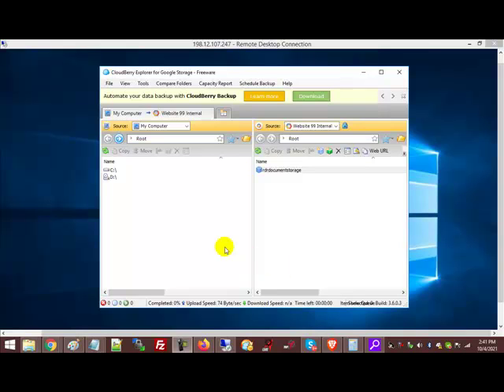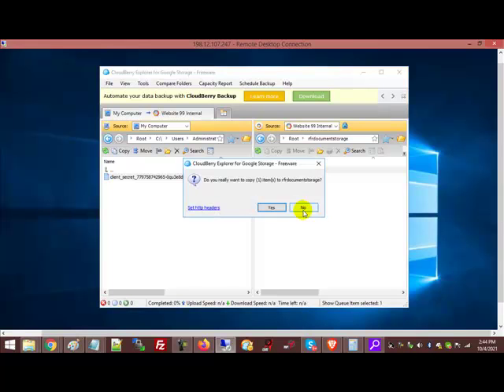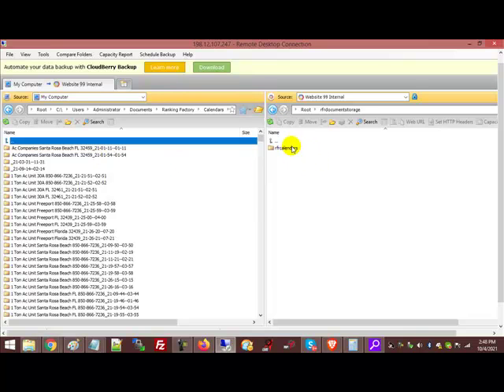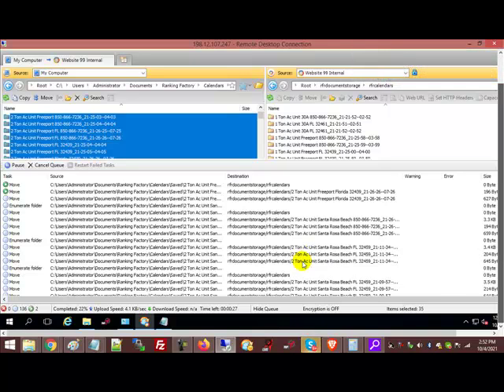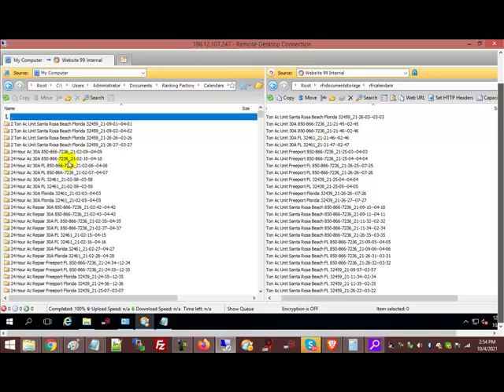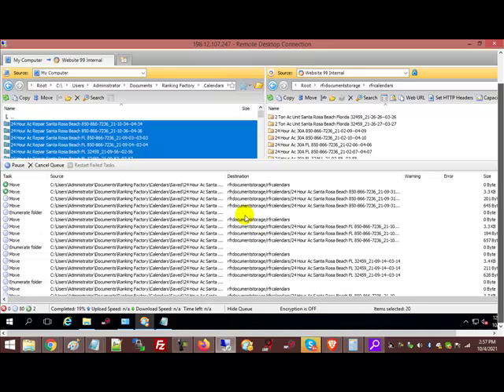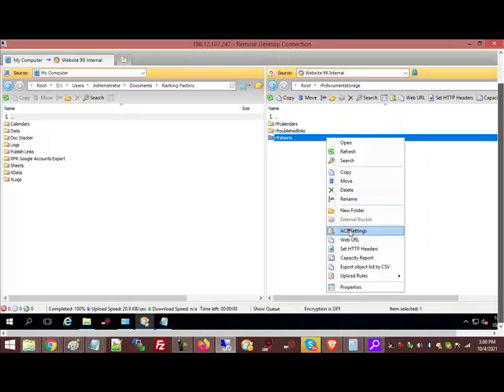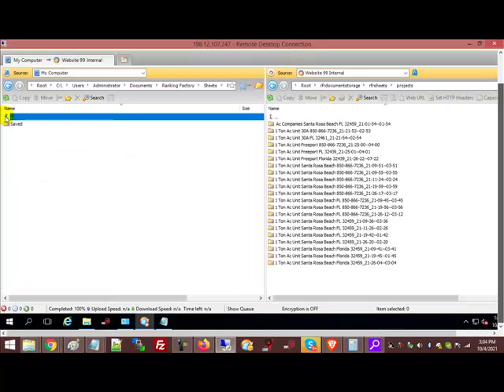Data Migration VPS To Google Storage With CloudBerry